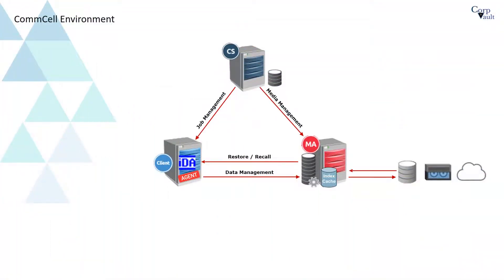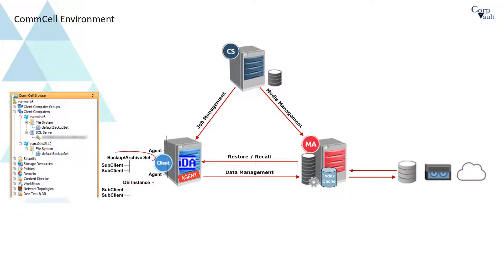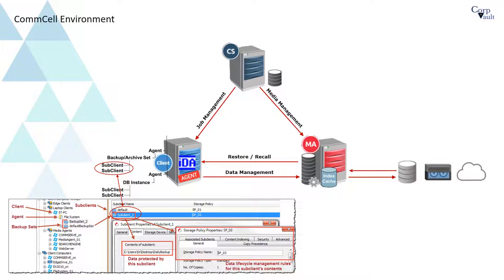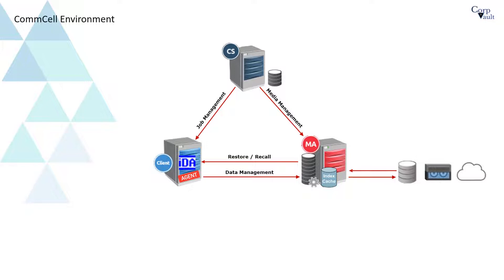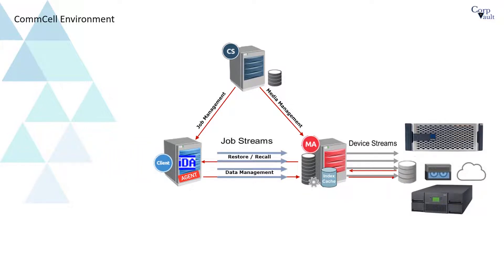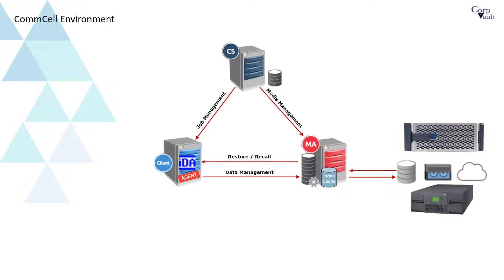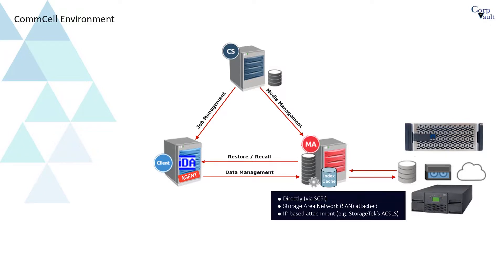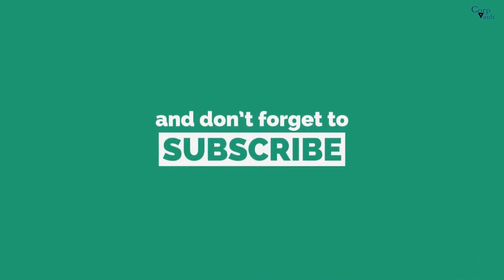Commvault - Client/BackupSet/SubClient/DataStreams/Libraries - Fundamentals (For Beginners) Part02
In this video, we covered fundamentals about Commvault CommCell Environment
- Client
- BackupSet(s)
- SubClient(s)
- Data Stream(s) / Data Pipe(s)
- Libraries (LAN/SAN)